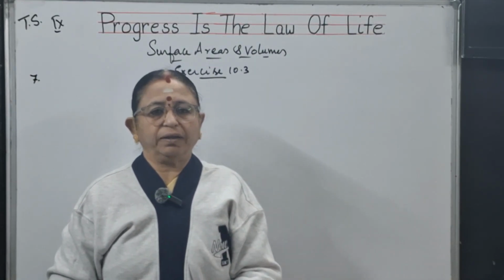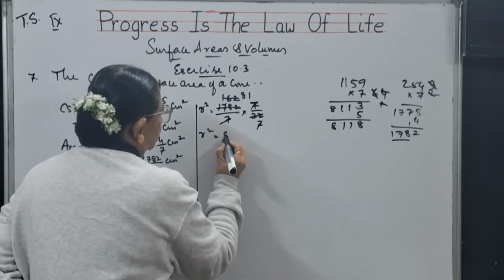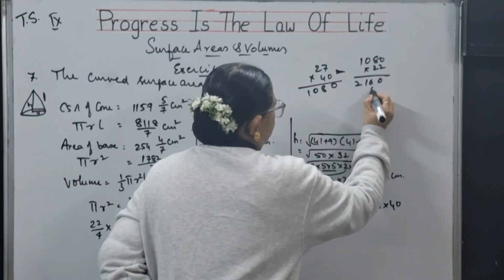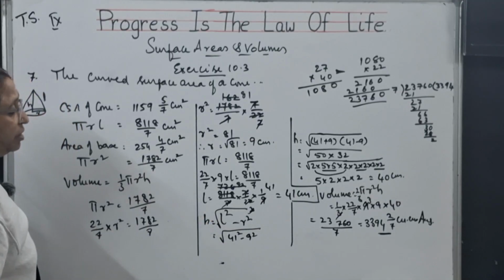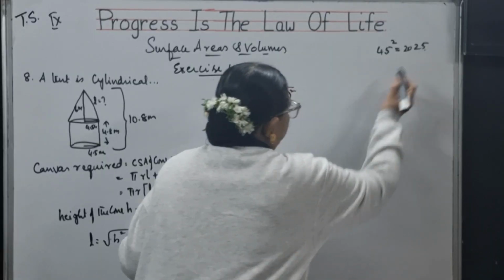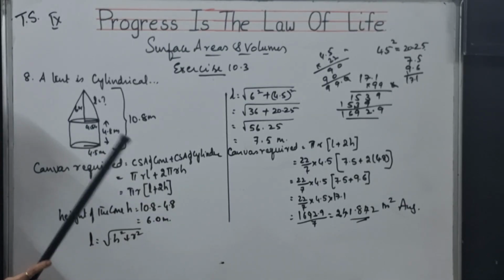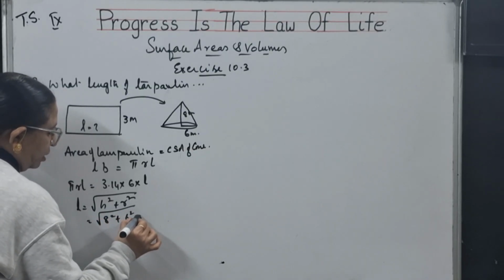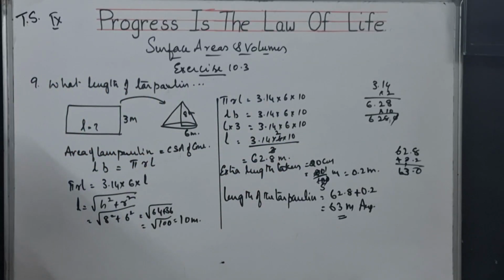CLASS IX, SURFACE AREA AND VOLUMES , EXERCISE 10.3-7-9.